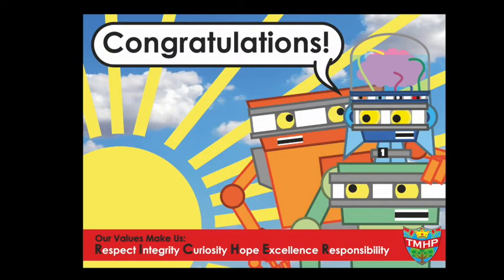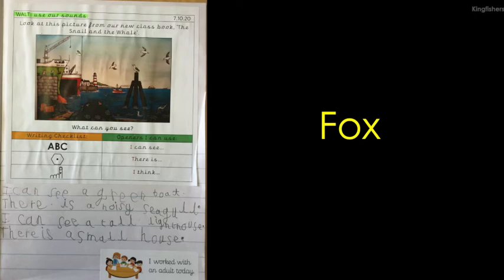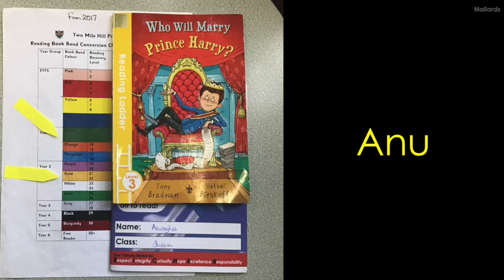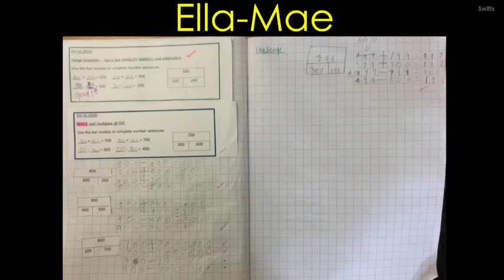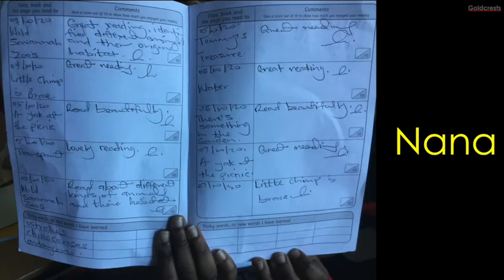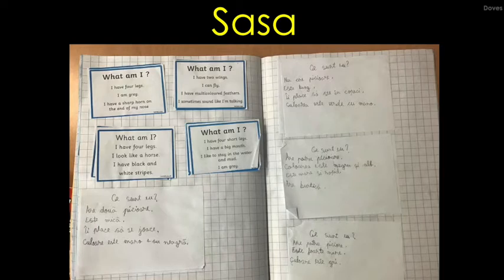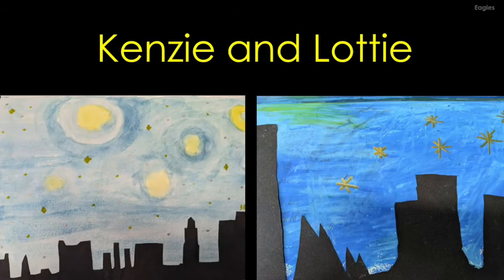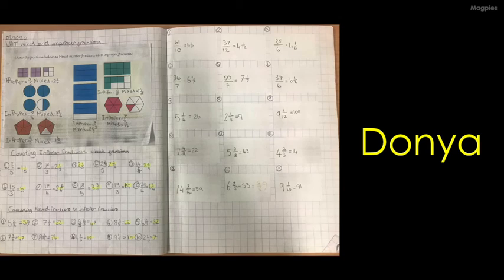Celebration Assembly 16.10.2020